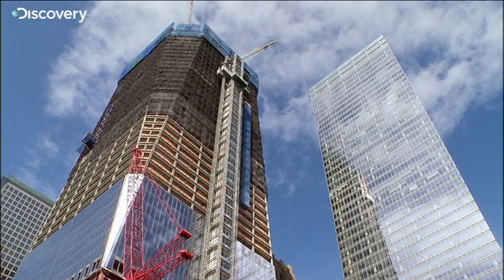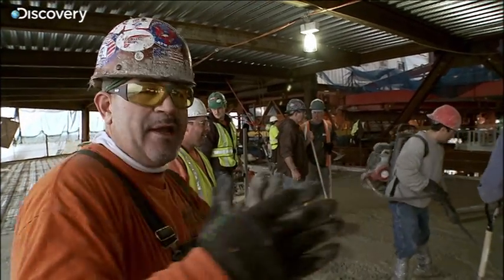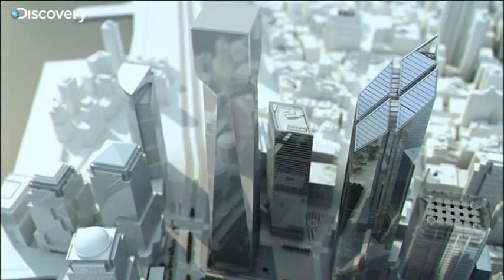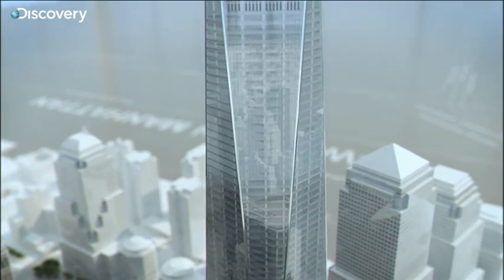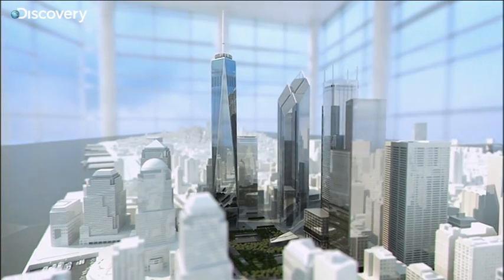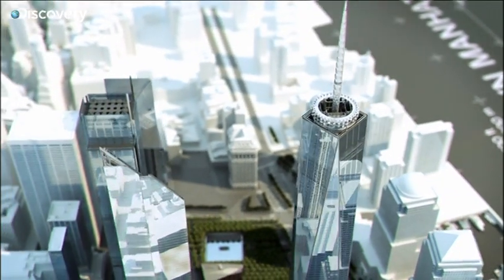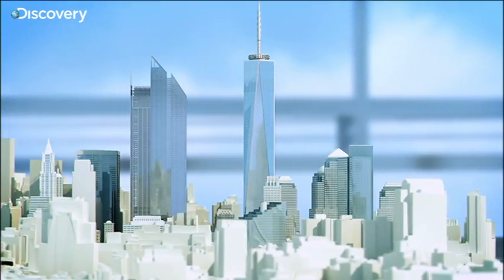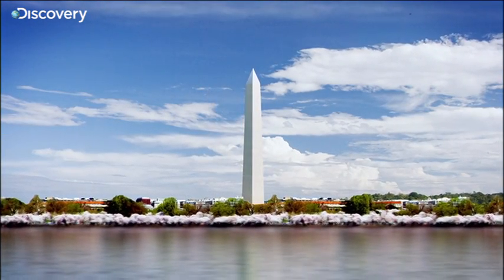Rising: Rebuilding Ground Zero - Unique Shape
‪From Executive Producer Steven Spielberg.

The unique shape of Tower 1 is designed so that from one angle it still retains the shape of the old World Trade Center, but from another it resembles the Washington Monument.

Weeknights at 8pm
Starts Monday, 5th September on the Discovery Channel‬